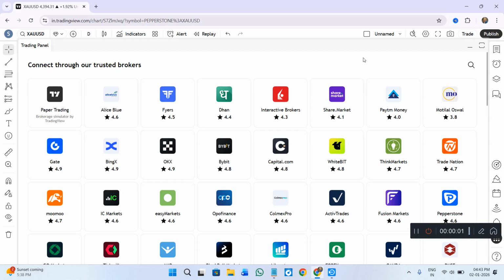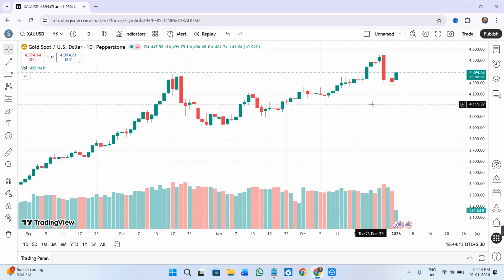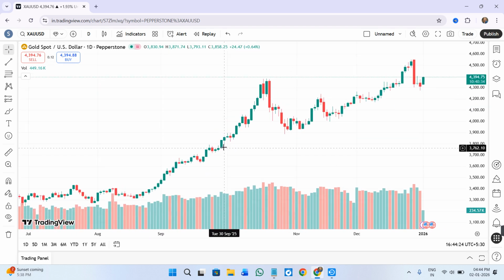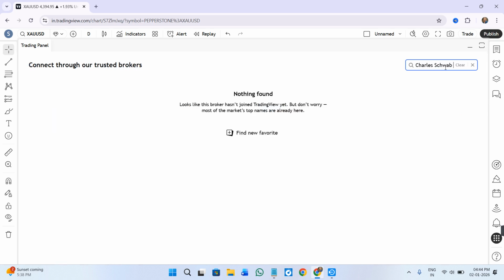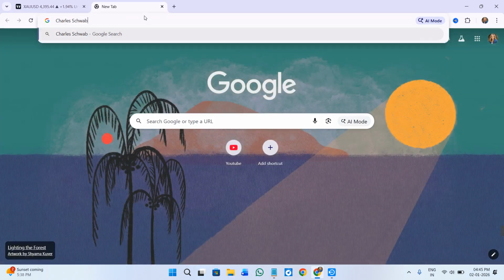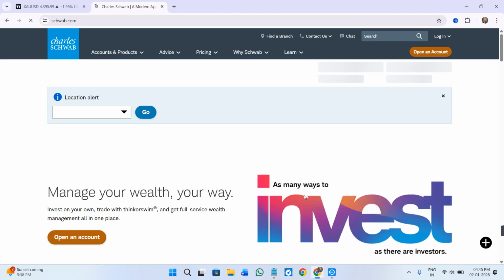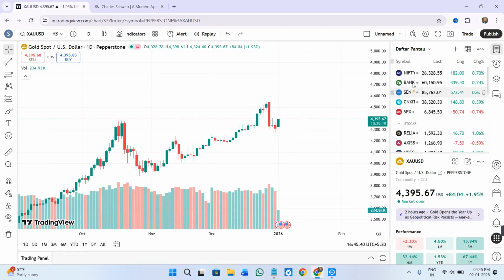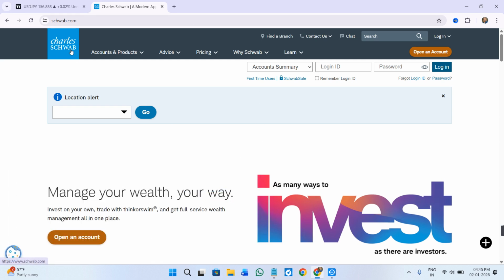How To Connect Charles Schwab To TradingView [2026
Welcome to Token Tutorials! In this video, I will show you How To Connect Charles Schwab To TradingView [2026